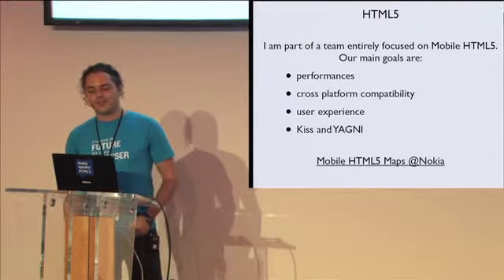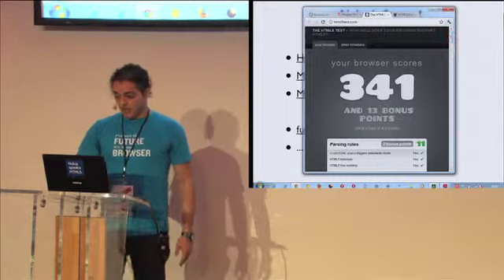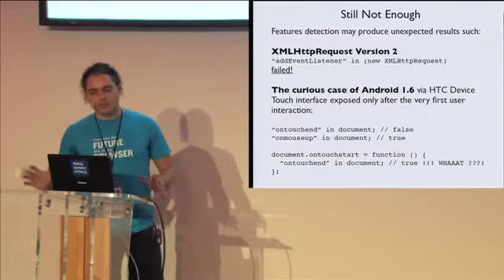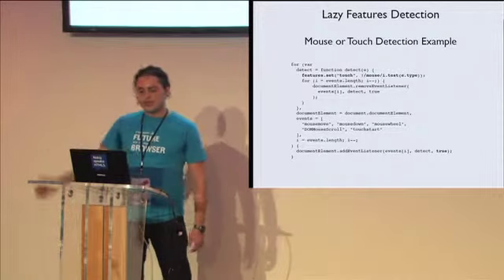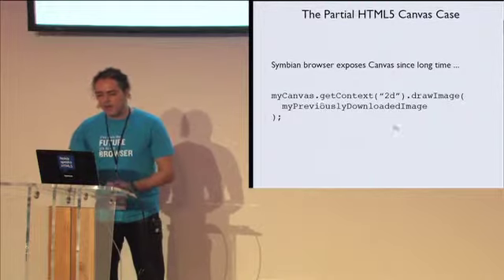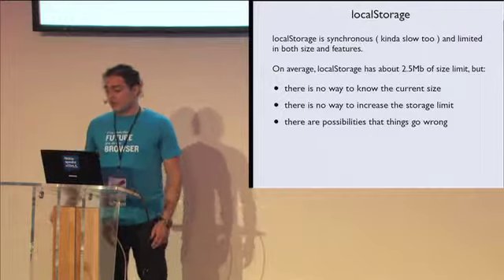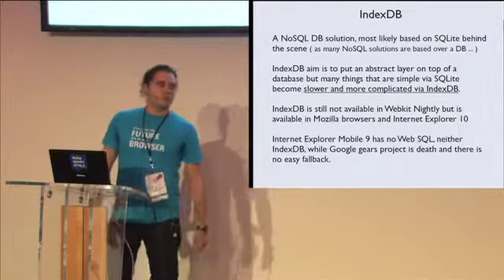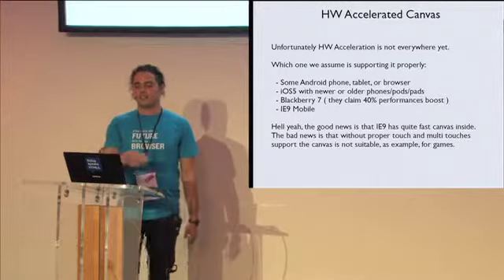[JSConfEU 2011] Andrea Giammarchi: Buzz It For Real ! ... the tortuous road to Mobile HTML5 Apps